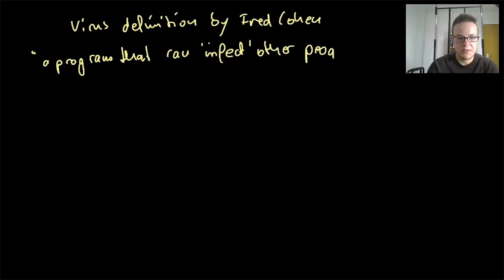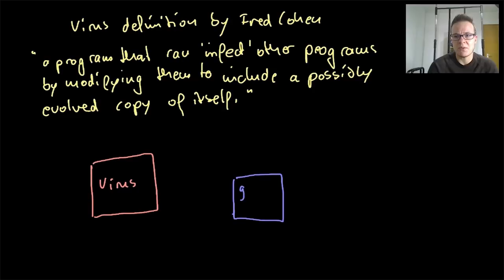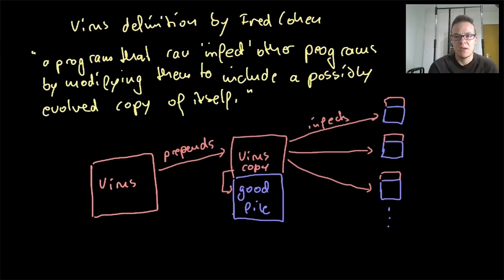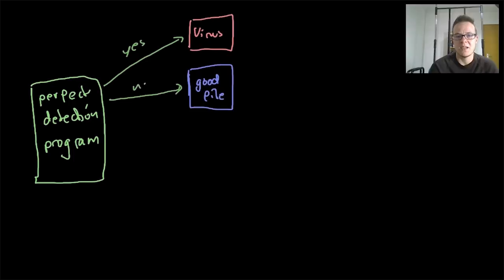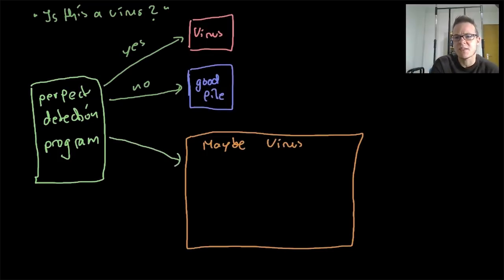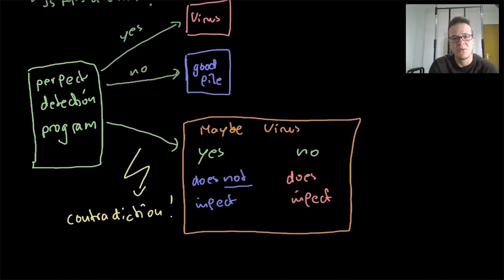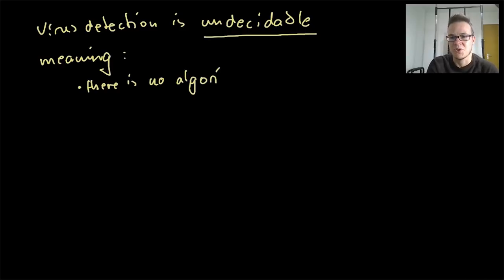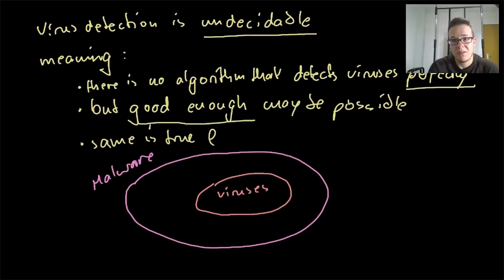Malware Theory - Why There Is No Perfect Antivirus Scanner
An explanation of the impossibility to detect malware perfectly including a dive into Fred Cohen's proof that virus detection is an undecidable problem.